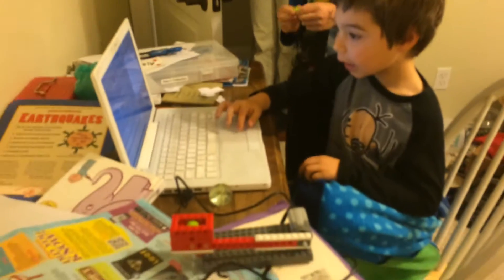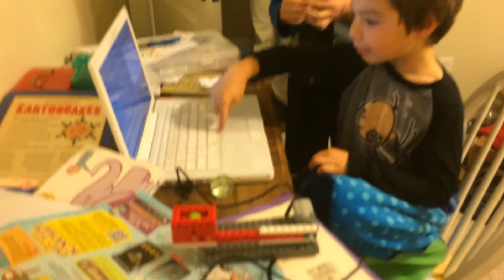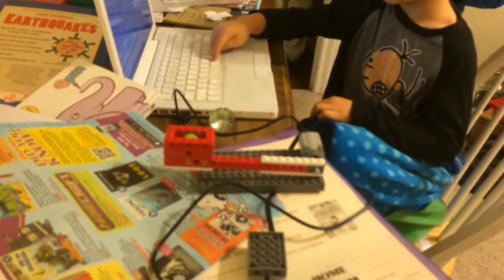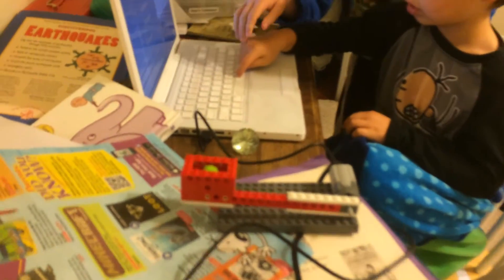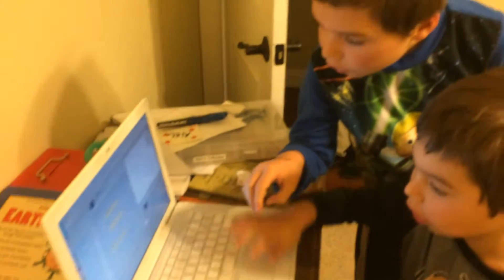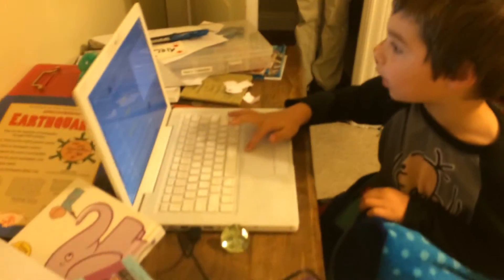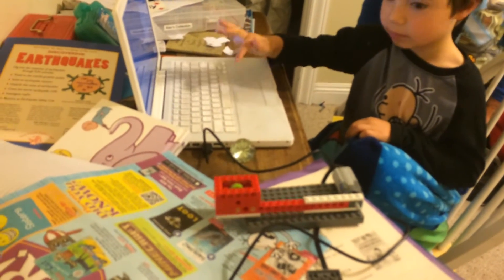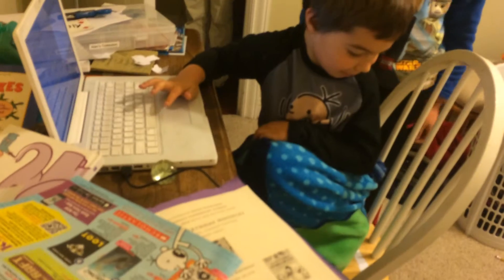Scratch programming with Lego wedo.  6 and 9 year olds.